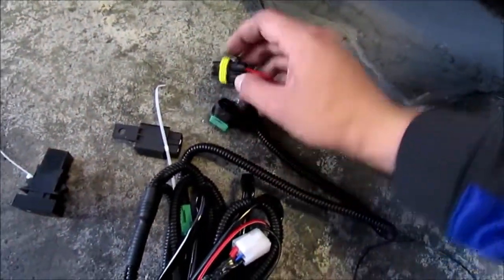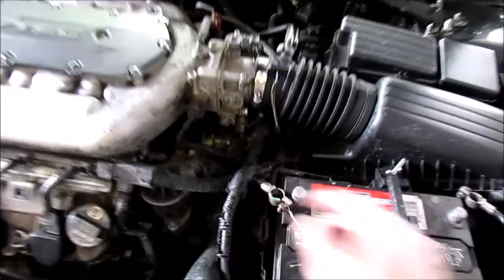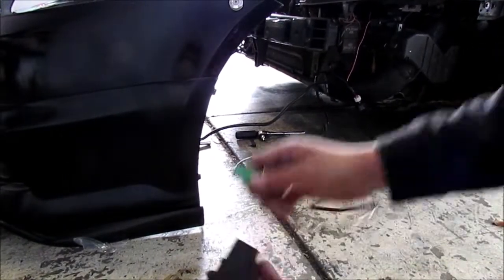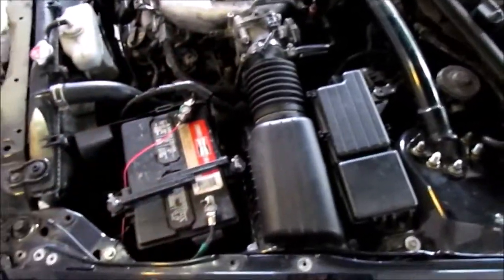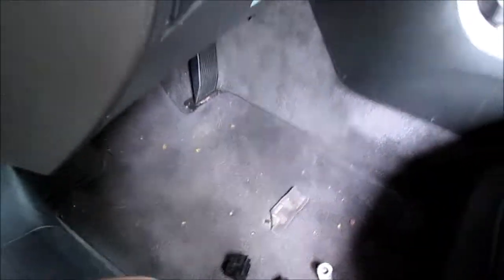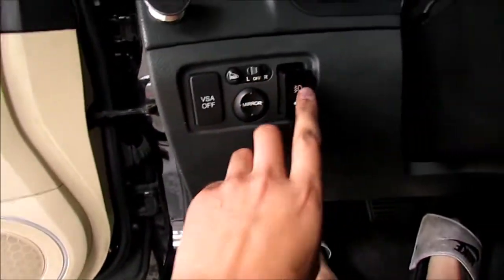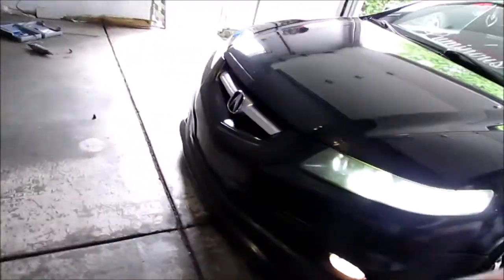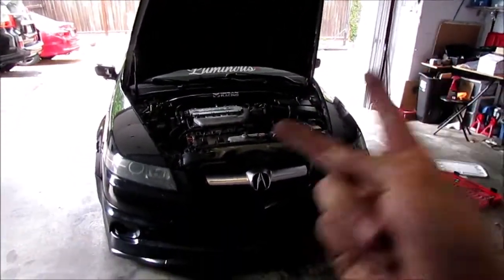Making the Fog lights Functional on the TL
The 2006 Acura TL never really came with any fog lights. I purchased these aftermarket fog lights to fit with the a-spec lip. I now have received the wiring harness for this and it works!

Wiring harness